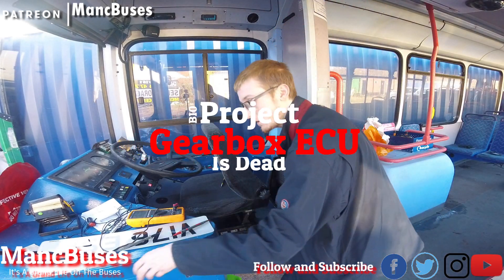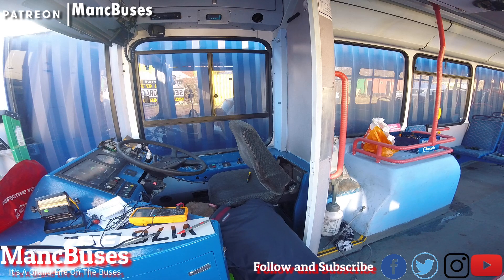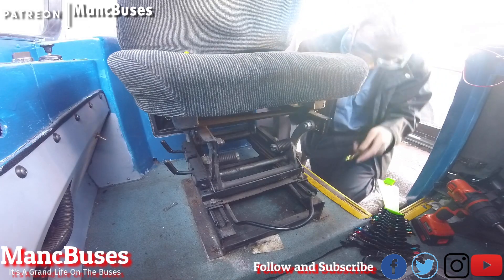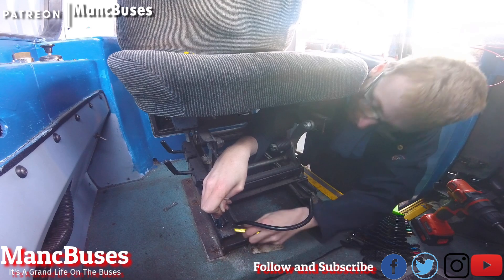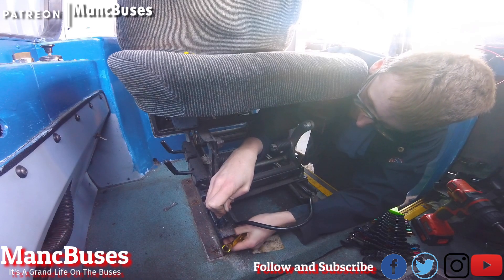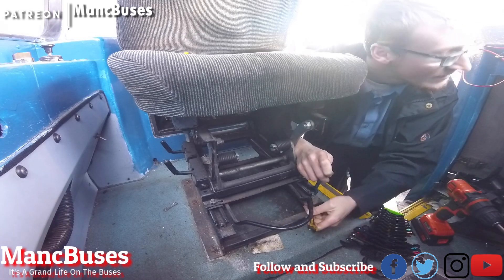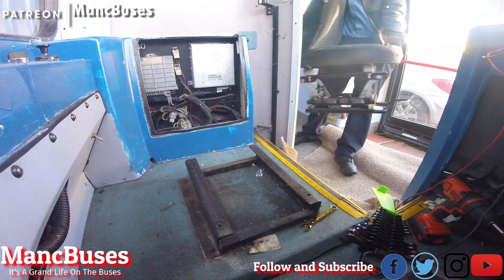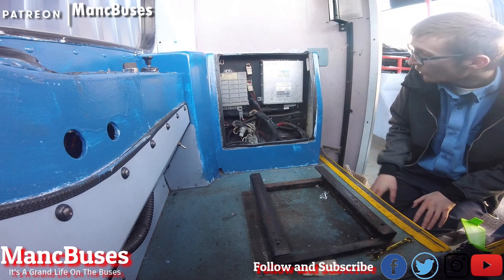Gearbox has died - TroubleShoot and repair - B10 Project #022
When I asked Oliver to remove unnecessary wires I didn't expect him to cut off the Gearbox ECU Diagnostics port while the Power was ON. This shorted the Gearbox ECU out and caused this massive pain in the ass. Please note this is a re-upload also before we had proper wiring diagrams.